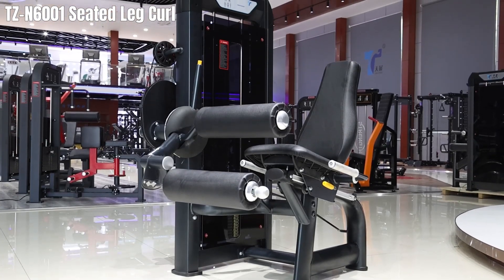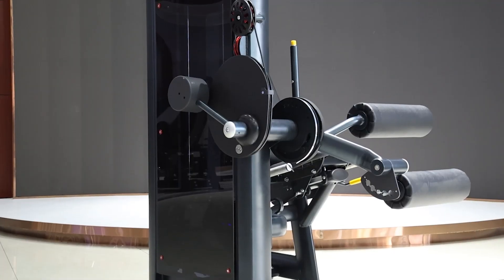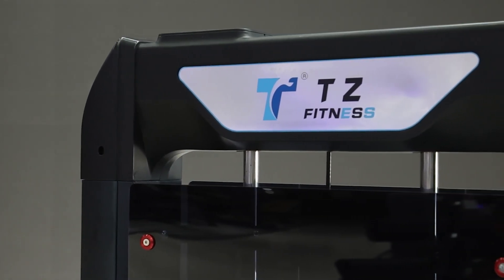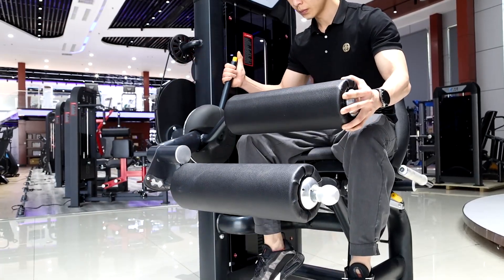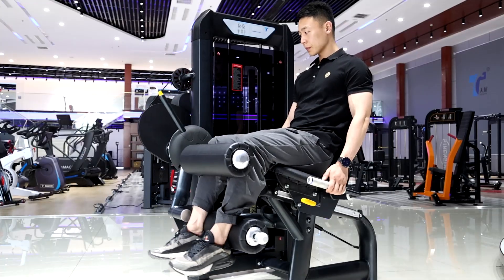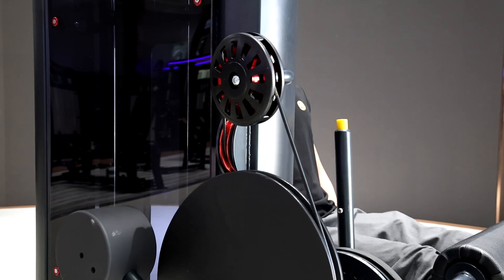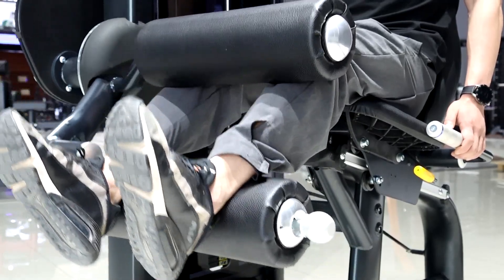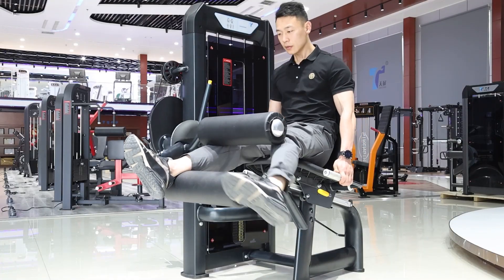Discover the benefits of the Pin Loaded Seated Leg Curl Machine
The TZ-N6001 by TZFITNESS is designed to provide an effective workout for your leg muscles. The pin loaded seated leg curl targets the hamstrings, helping to build leg strength and improve flexibility. The pin loaded system allows for easy weight adjustment, ensuring a seamless workout experience. The adjustable seat design allows you to comfortably maintain the correct posture, reducing the risk of injury and ensuring you're exercising the right parts of your body.

Experience the joy of leg workouts with the TZ-N6001!